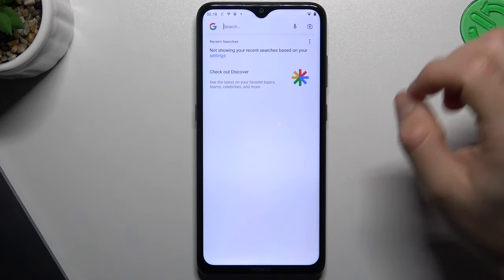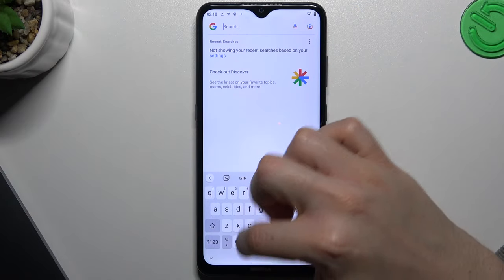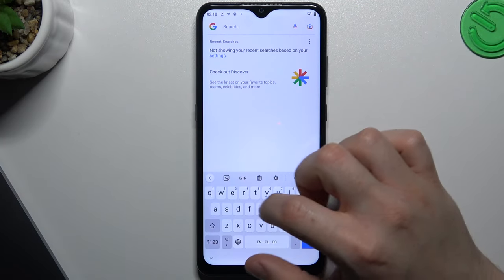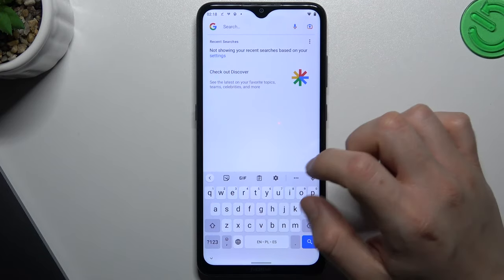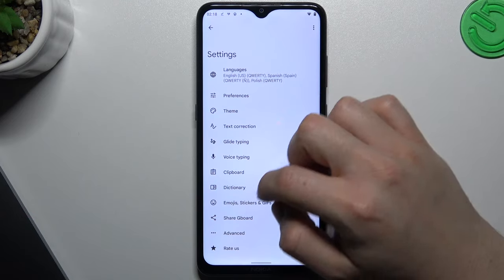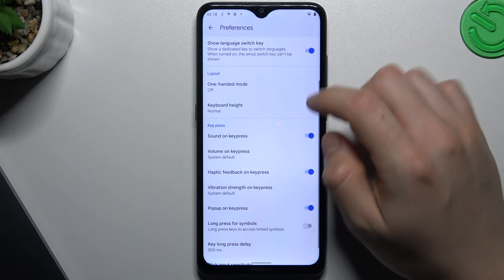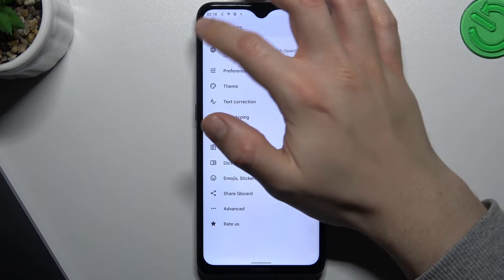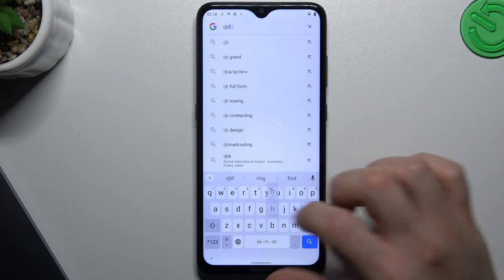How to Turn Off Keyboard Sounds in Android Phone? Disable Keyboard Sounds in Few Easy Steps!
Hello and welcome to our video! Do you find keyboard sounds annoying or distracting while typing on your Android device? In this tutorial, we'll show you how to turn off keyboard sounds on your Android device. You can enjoy a silent typing experience without any distractions. Explore the plethora of valuable information waiting for you on our Don't waste any time and head over there now to uncover all that we have to offer!

How to turn off keyboard sounds on Android devices?
How to disable keypress sound on Android smartphones?
How to silence keyboard sound on Android devices?